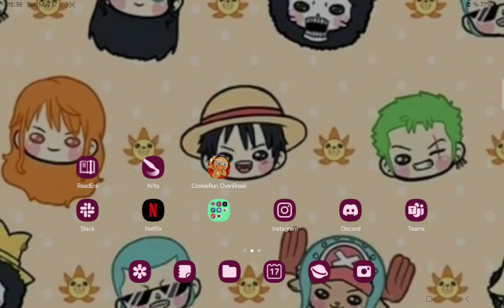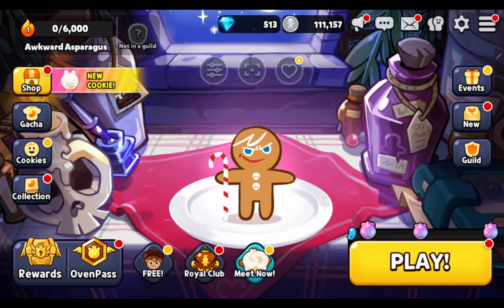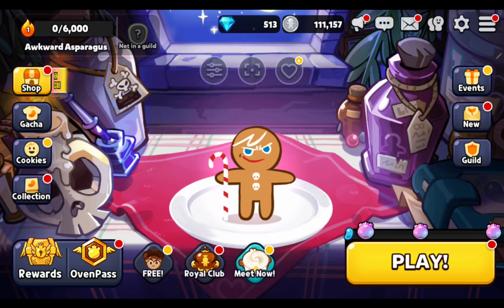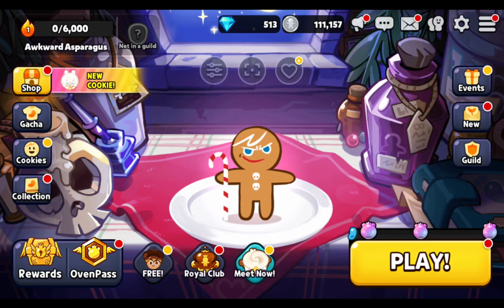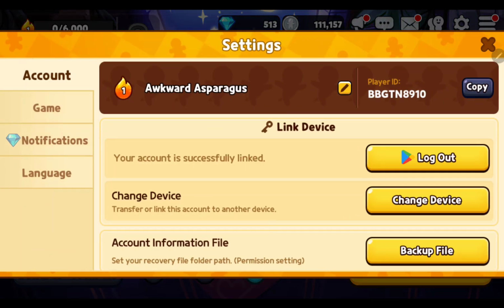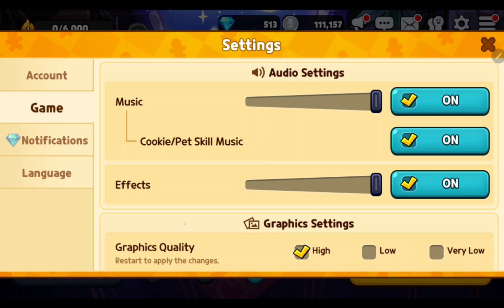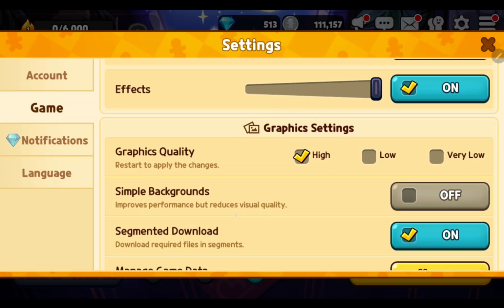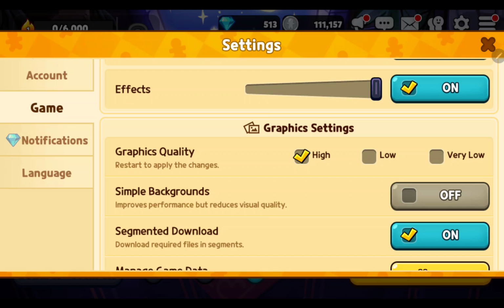How to set graphic quality on CoookieRun: OvenBreak?